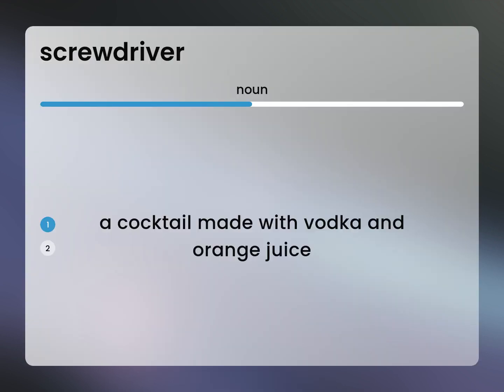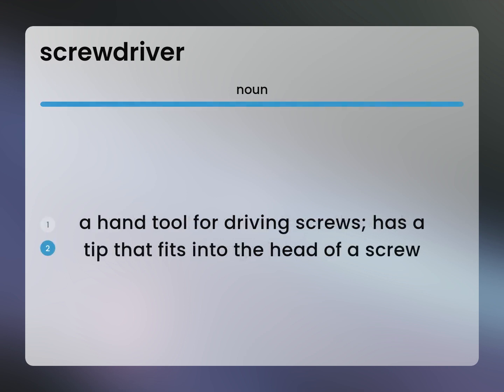Screwdriver | what is SCREWDRIVER definition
What is SCREWDRIVER?